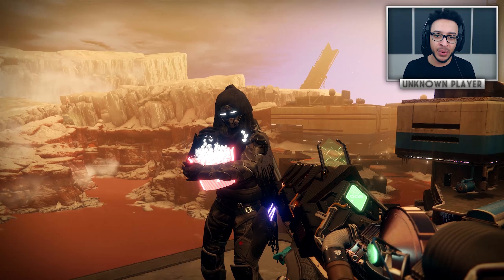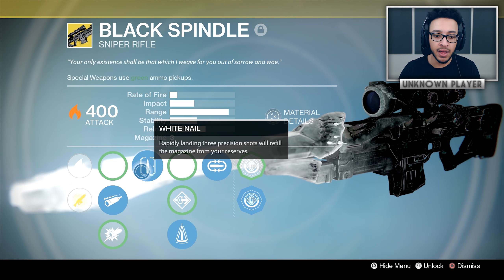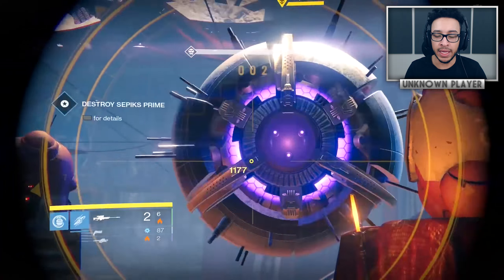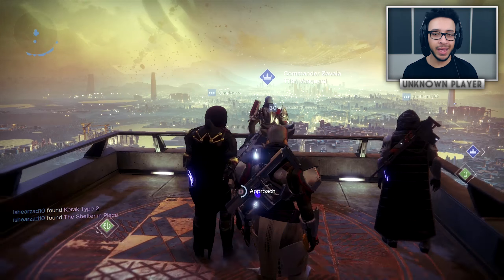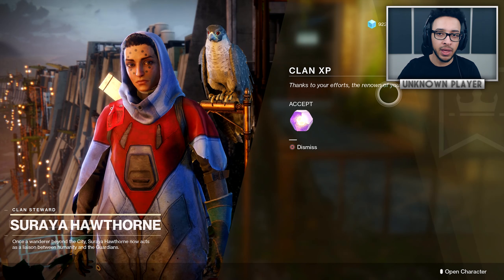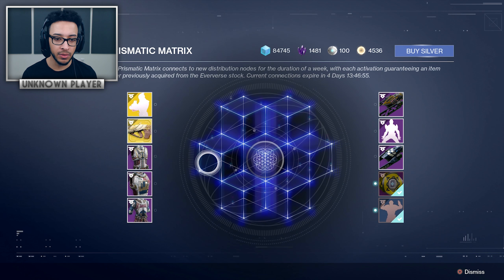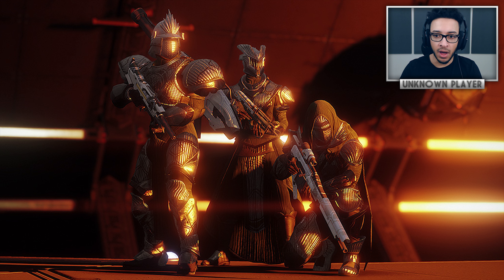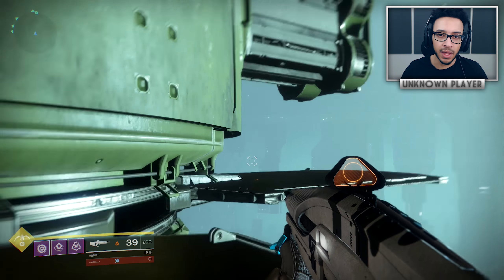Destiny 2: BROKEN ENGRAMS & BLACK SPINDLE INFO! Damage Buff, Classified Loot & Lost Rewards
Destiny 2 - Black Spindle Update, New Exotic Perks & Broken Engrams

In this destiny 2 video, we are going to be once again rounding up all the latest news, updates and loot rewards from the warmind dlc. There are some new exotic perks that belong to the black spindle that I wanted to highlight, also how the black spindle will be buffed in its returning version. There are also a few engram glitches that I wanted to mention so you guys can avoid lost rewards, and even more news from bungie like iron banner and end game updates.